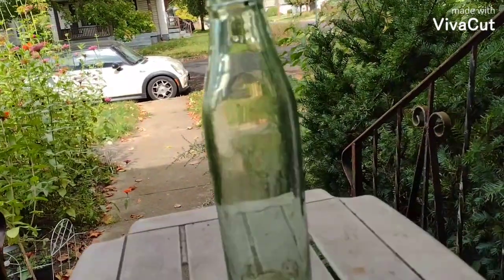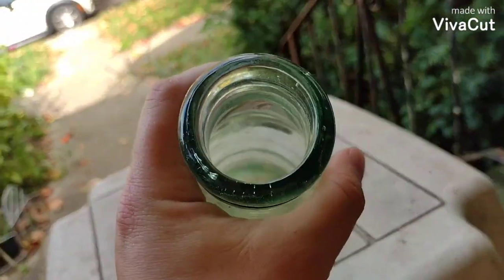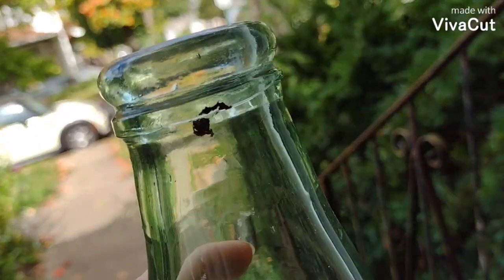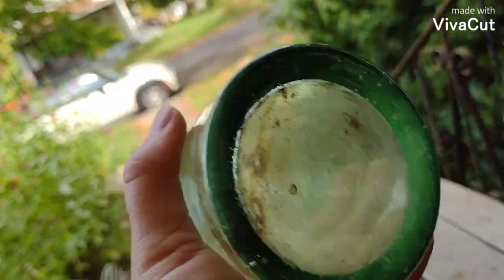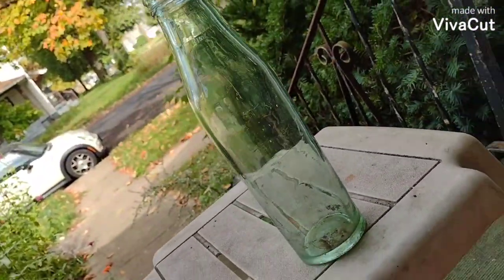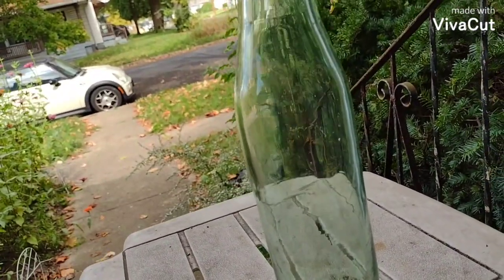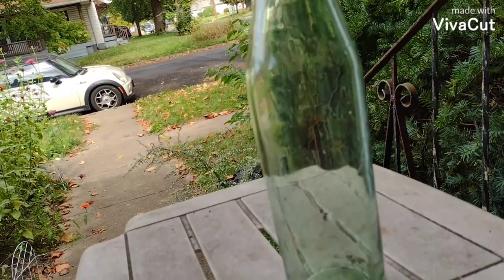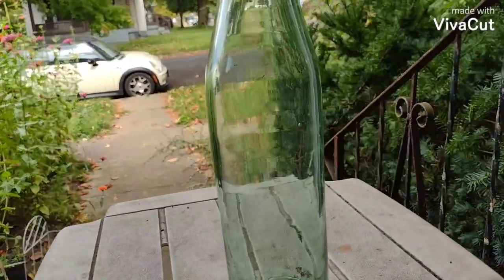Auction 51. Huge pickle jar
Minimum bid of $10. Buyer pays shipping. This will go in either a medium mailing box or a large flat rate box (since my medium flat rate boxes aren't long enough). Auction ends Friday October 22 2021 at 9 Pm.